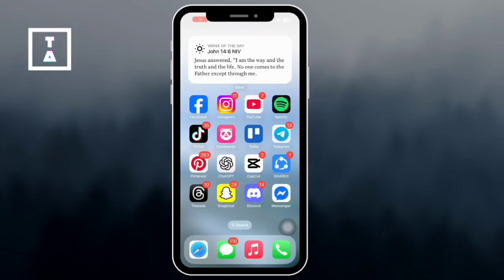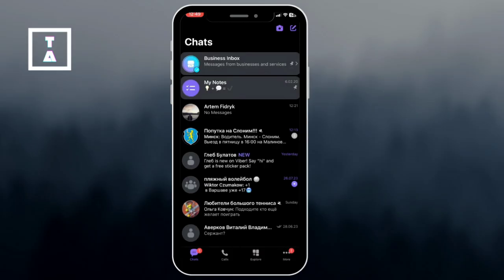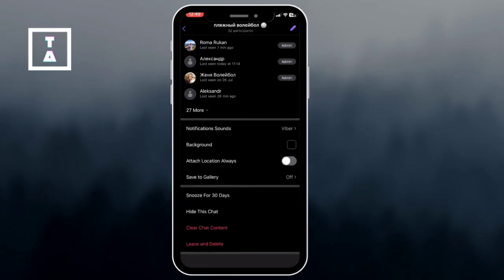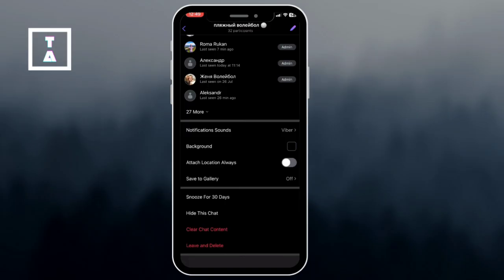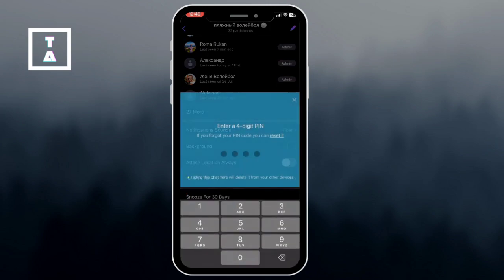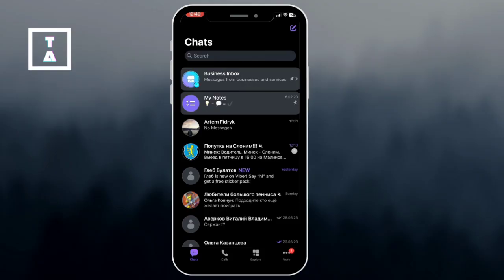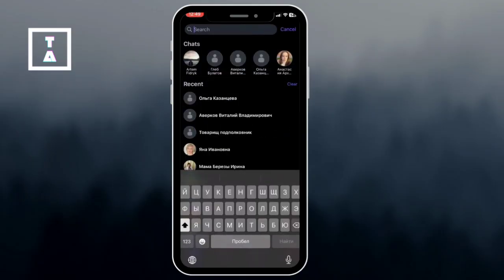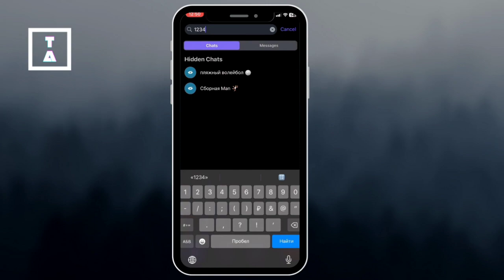How To Find Hidden Chats On Viber in SECONDS!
Lost a conversation on Viber or suspect there are hidden chats you need to find? This comprehensive tutorial will guide you step-by-step on how to **find hidden chats on Viber** quickly and easily. Whether you're trying to **uncover private messages**, retrieve an accidentally hidden conversation, or simply understand Viber's privacy features, this video has you covered.

We'll dive into the Viber app interface to show you exactly where to look, how to access the **hidden chat section**, and how to **reveal secret conversations**. Learn the ins and outs of **Viber's chat privacy settings** and ensure you never miss an important message again.

✔️ How to navigate Viber to locate hidden chats
✔️ Step-by-step process to reveal secret conversations
✔️ Understanding Viber's hidden chat feature and its purpose
✔️ Tips for managing your Viber chat history and privacy

Don't let valuable messages disappear into the hidden corners of your app! Watch this video to become a master of your **Viber chat history** and confidently **unhide any Viber conversation**.

👍 If this guide helps you **find those hidden Viber chats**, please give it a thumbs up, subscribe for more tech tips, and let us know in the comments if you have any questions!